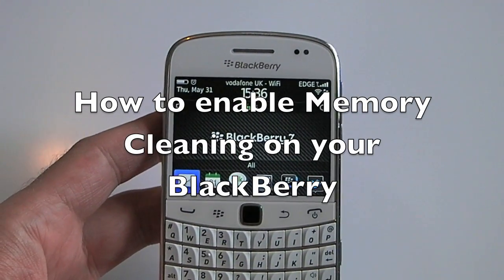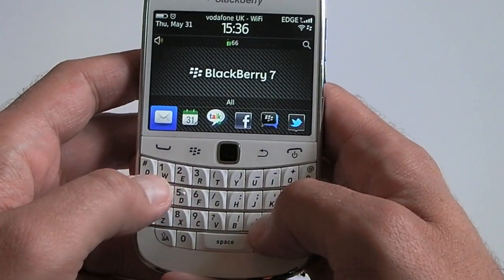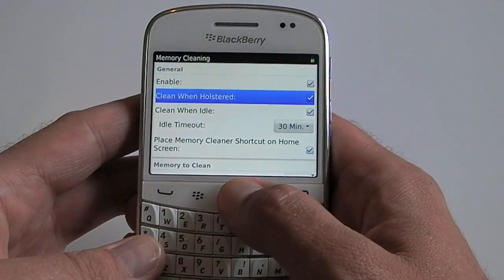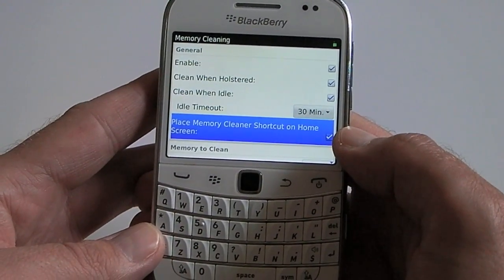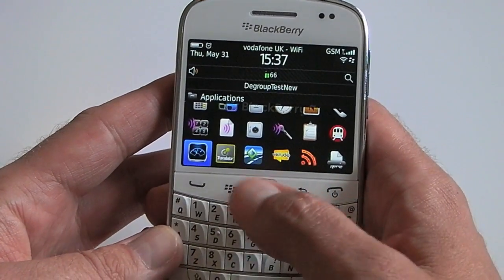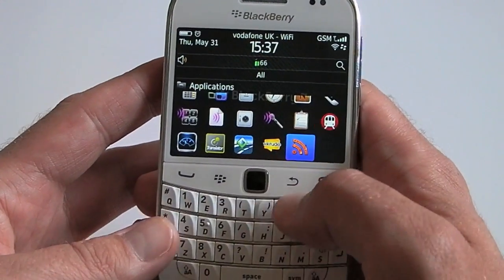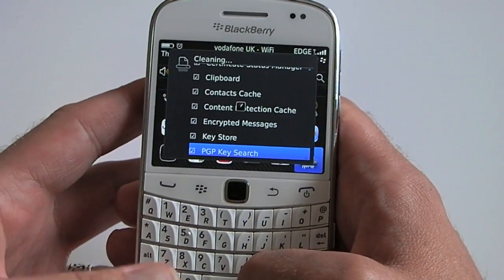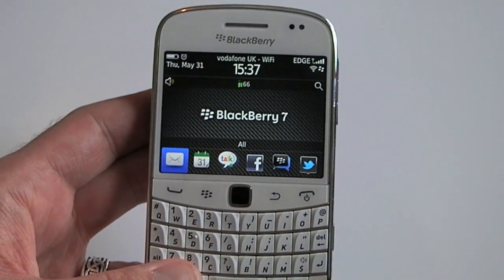How to enable Memory Cleaning on your BlackBerry Smartphone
Did you know your BlackBerry has a built in Memory Cleaning option? It's not enabled by default, but you can easily turn it on under Options. There are a few tweaks to be had but it will keep your device running in tip top shape. You can even add the Memory Cleaning icon to your home screen for easy, one-click access!